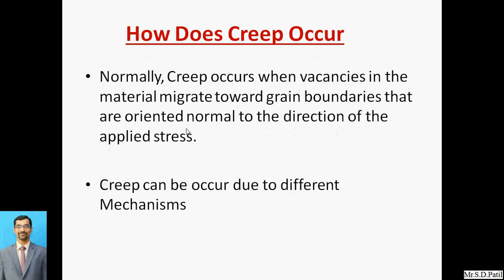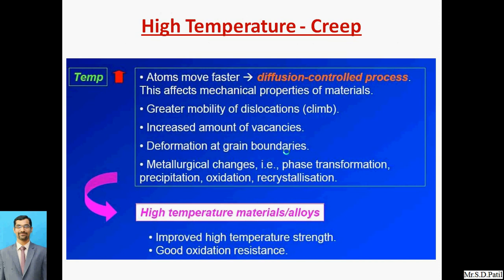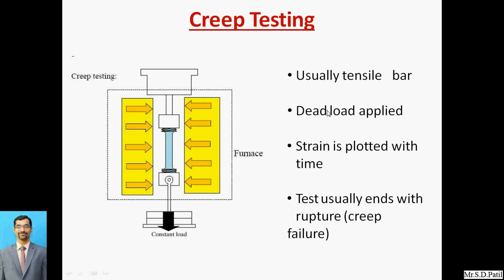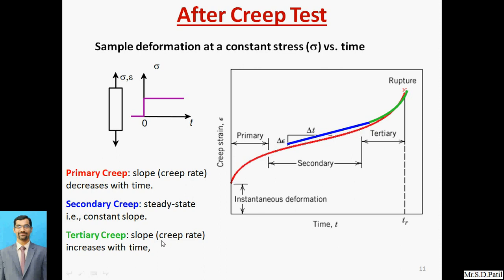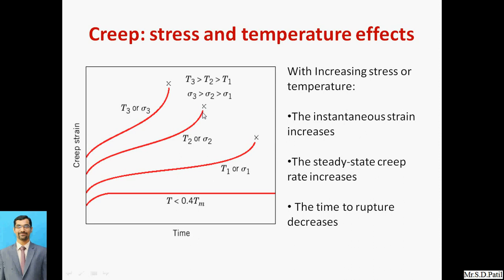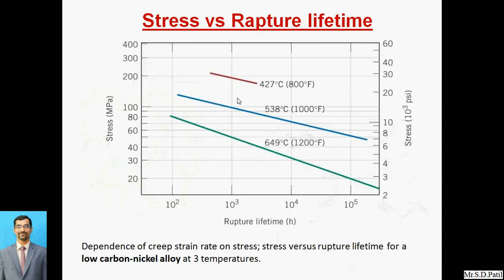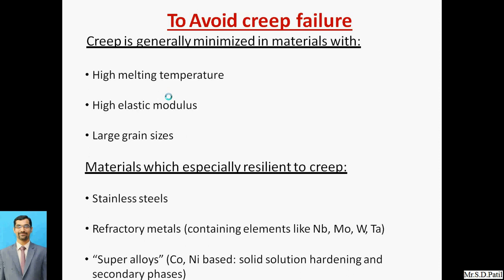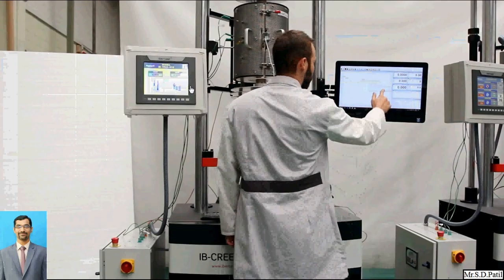Material Science and Metallurgy Lecture 24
Creep Testing